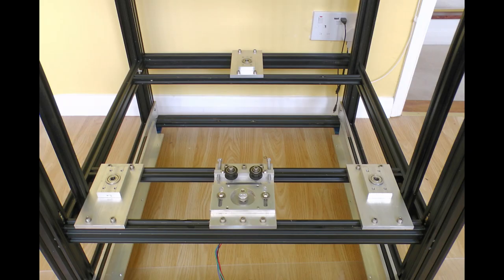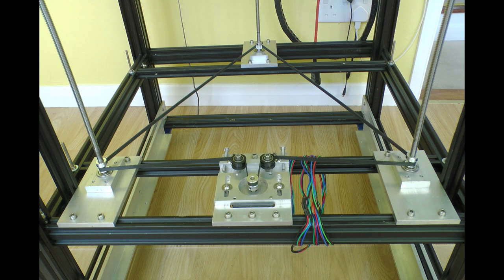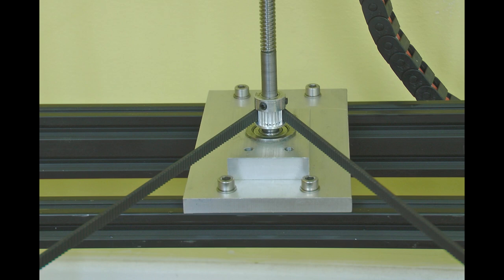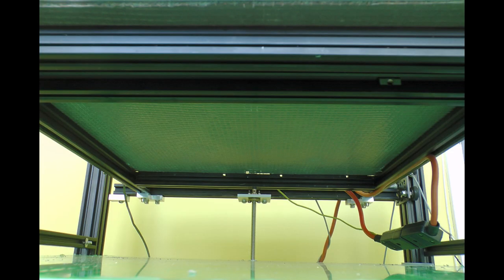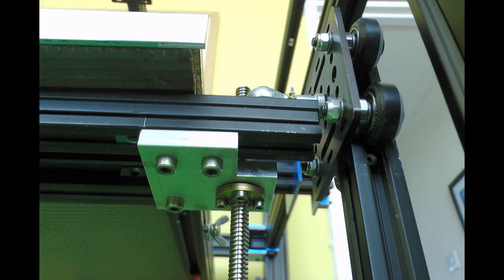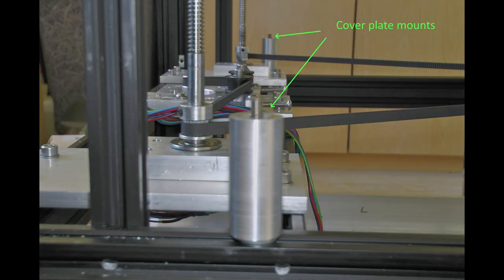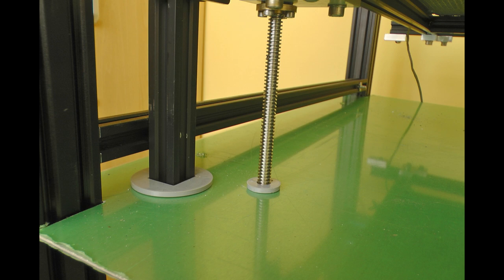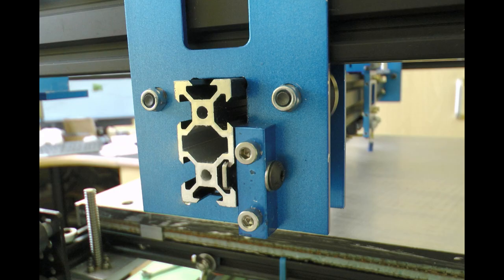NewCoreXYPart7 - installing the Z stage and getting it level and "tram" within 0.03mm.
I've now installed the Z stage (heated bed, lead screws, linear guides etc) as well as the X rail and hot end gantry. In this video I talk about how I (as a retired mechanical engineer) get the bed level and "tram" such that no firmware compensation of any sort is needed. The bed is now flat, level and "tram" with the XY rails such every point of the 400mm x 400mm area is within 0.03mm of a central datum point.